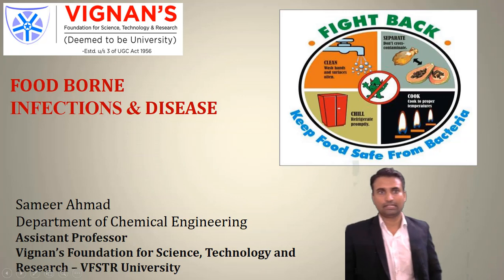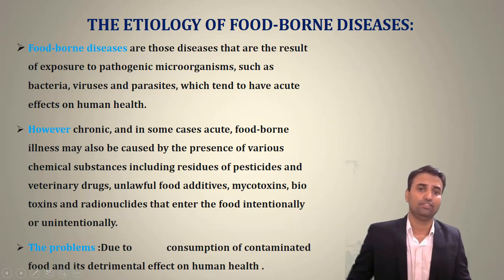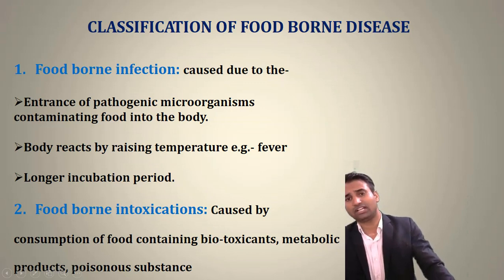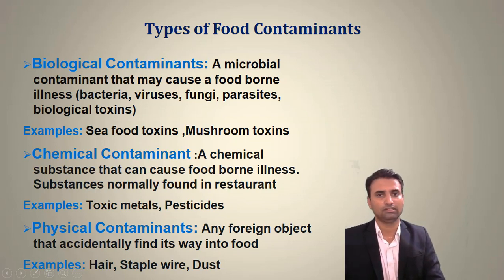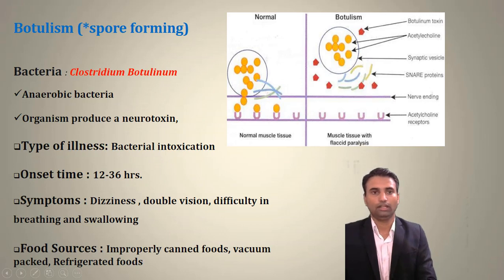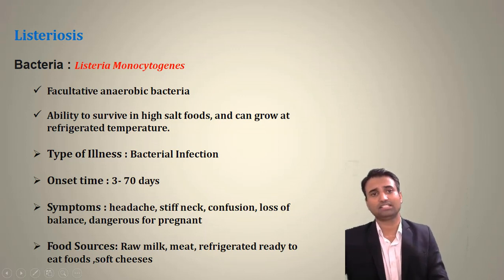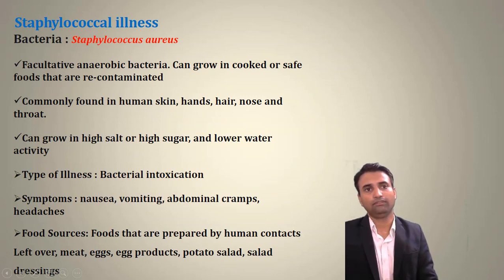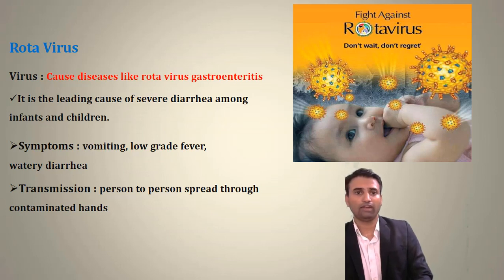food born disease